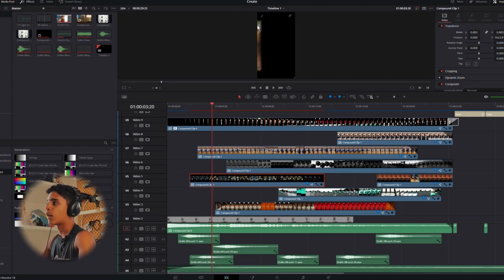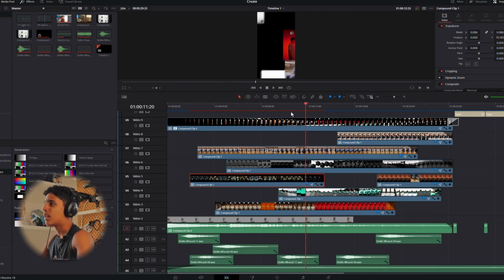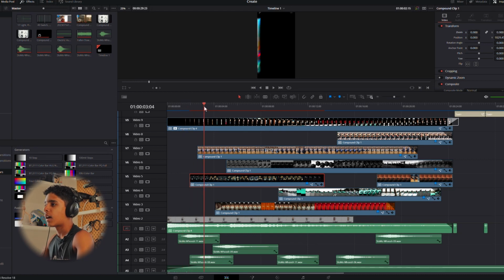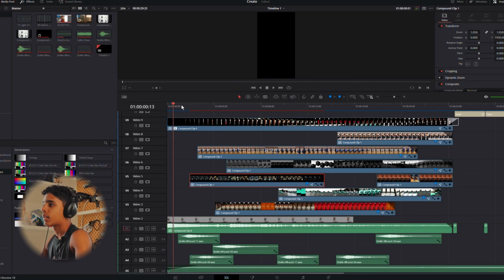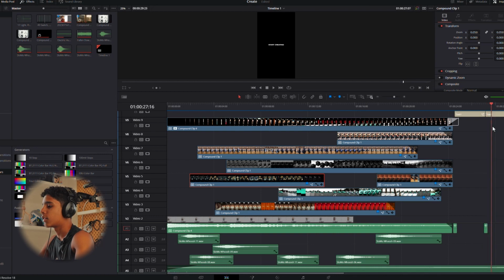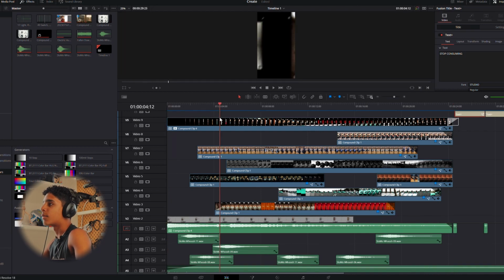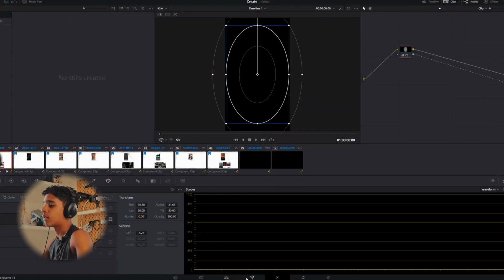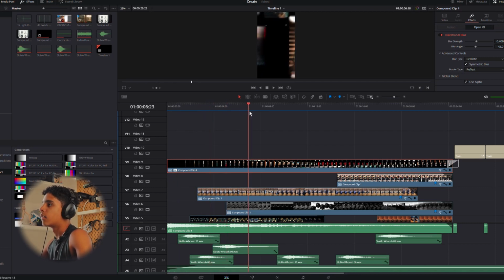Epic Instagram Reel Editing Breakdown!